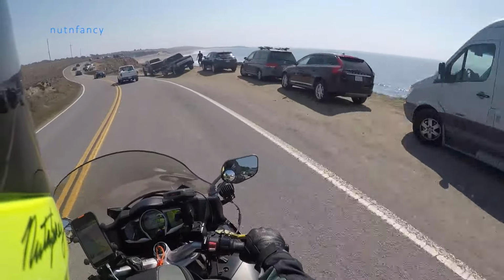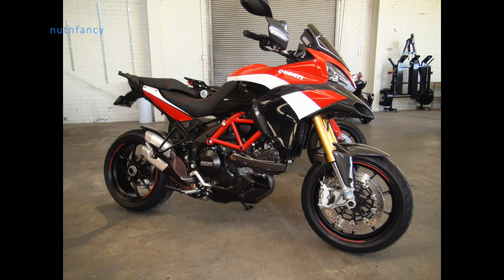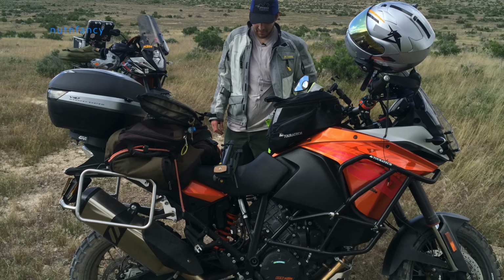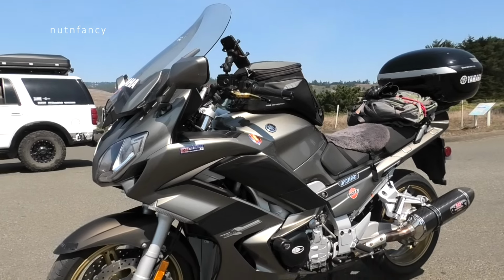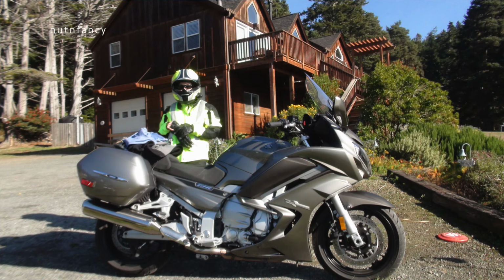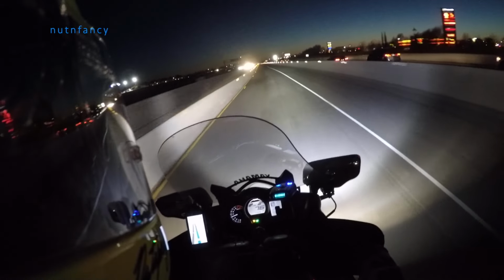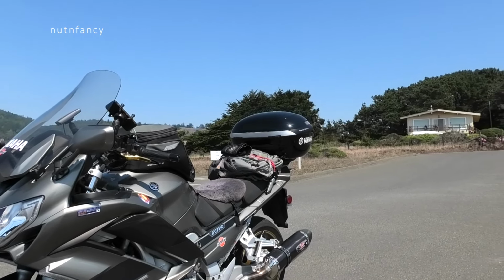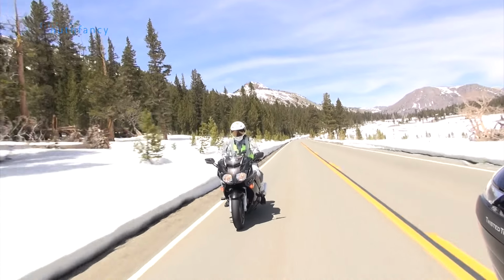The Do Everything Bike: Yamaha FJR1300 Review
After 7 years of testing, the Nutnfancy FJR1300 review is here.  I'd actually done it in 2018 but was not happy with it. The upside of waiting is now I have even more exposure to the FJR's competitive options like from BMW.  We'll talk about this.

You might enjoy the epic Pacific Ocean and the ocean rock formations in the background.  This is a great place north of Bodega Bay CA I specifically searched out for the review.  It was worth the hunt.

The I get down to business covering the good and the bad on the FJR.  Its laid down on a good POU discussion and the whole video is for someone shopping this bike.  Power, economy, ergos, suspension, rider amenities, looks/colors, wind protection, reliability, cargo capability are all covered.  As I wrap up I answer if I'd buy it all over again or go for the also excellent competitive touring motorcycles.

An epic 1+ hour MRV!